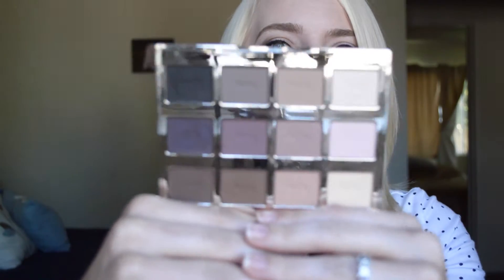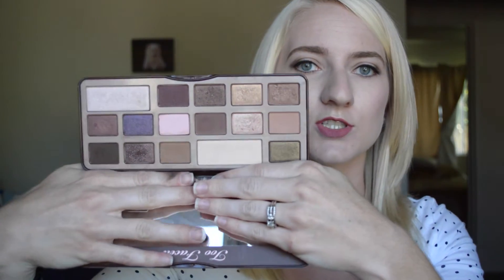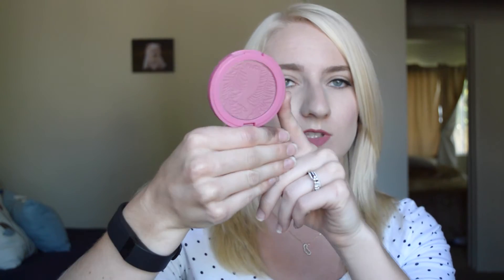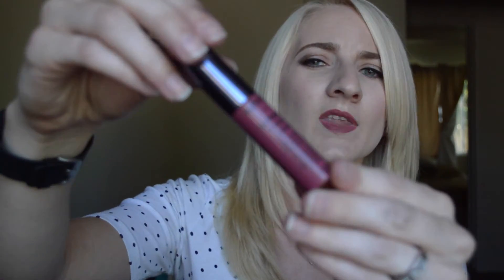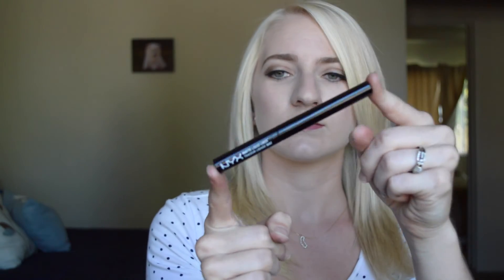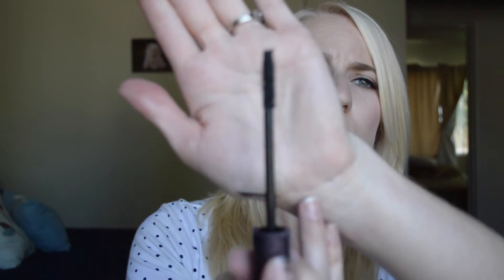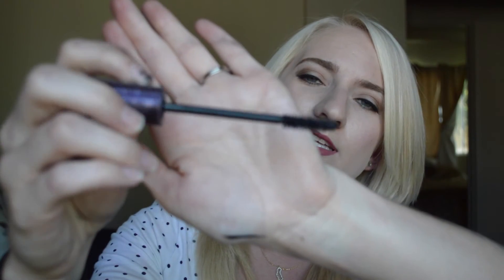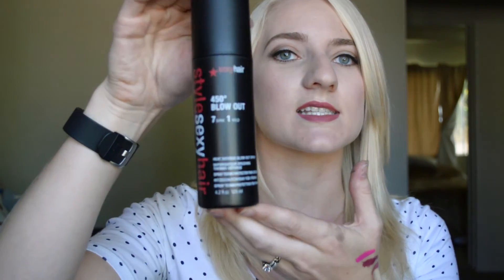August 2015 Favorites!!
Hi everyone! This is my first ever YouTube video so bare with me as I learn. Constructive criticism is appreciated, but again this is my very first video so please be kind!

I couldn't get the autofocus to work on my camera so I apologize for the blurry closeups.

Let me know what you would like to see next!

-Savored - I think this one only comes in the gift set and it’s not available currently, but I think they bring it back during the holidays. Sorry!

Sephora Cream Lip Stain
-13 Marvelous Mauve

Organix B5 Weightless Oil Mist

Just about all of these products can be found at Ulta or Sephora as well!